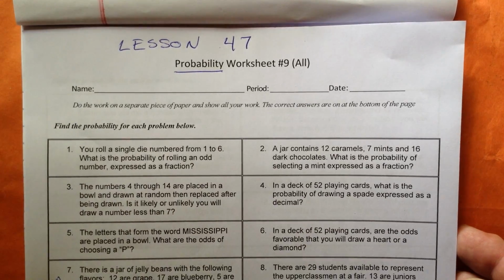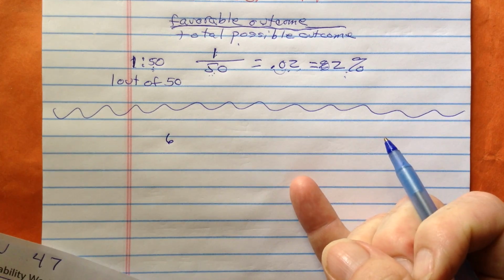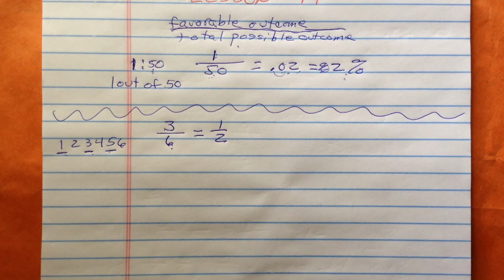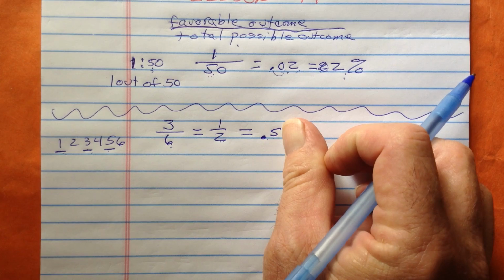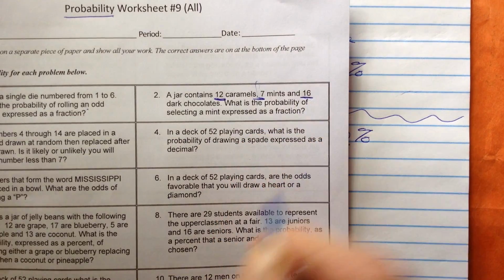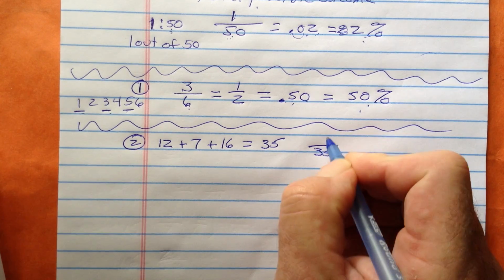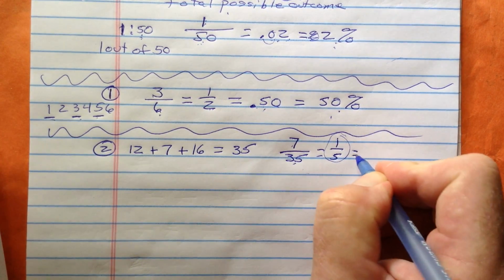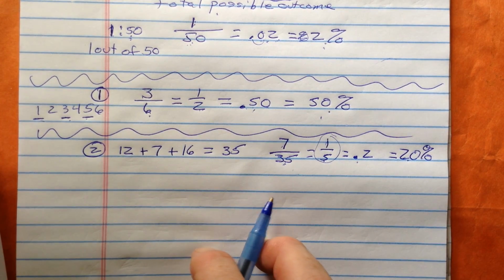VGED Lesson 47B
Probabilities